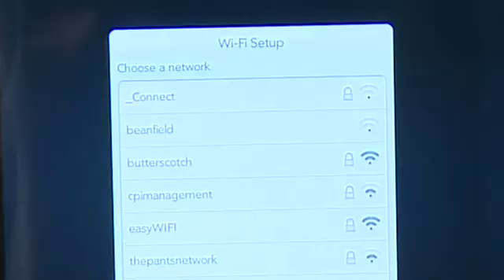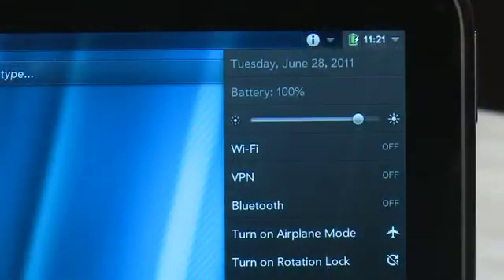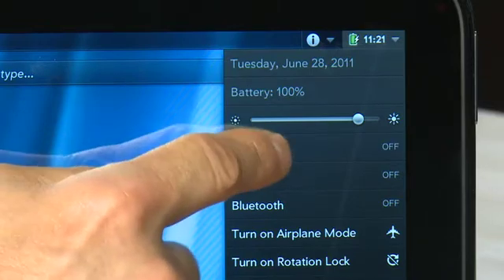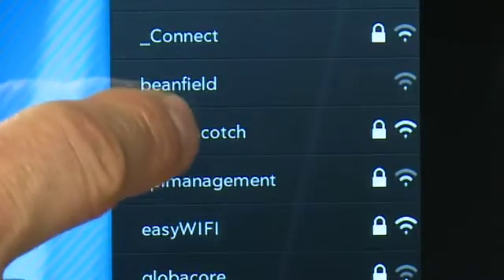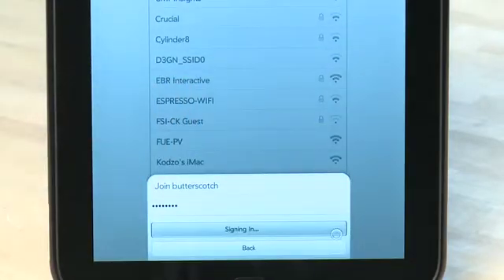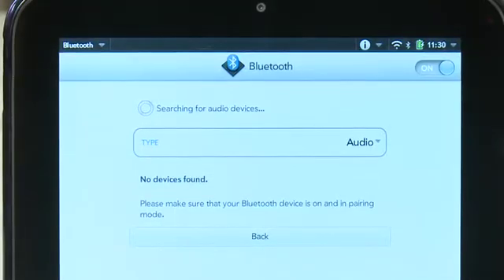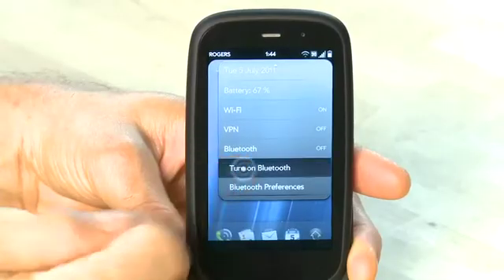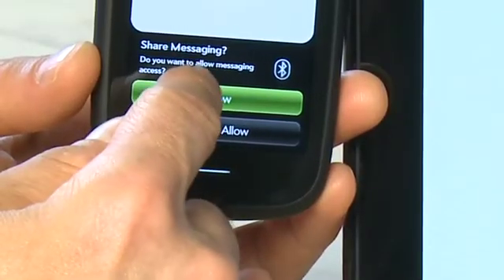Setting up Wi-Fi and Bluetooth on the HP TouchPad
We'll show you how to get online with the HP TouchPad. First how to connect to a Wi-Fi network and configure your Wi-Fi settings, then we'll get online using Bluetooth on both your HP TouchPad and a Bluetooth-enabled mobile device running webOS @ butterscotch.com